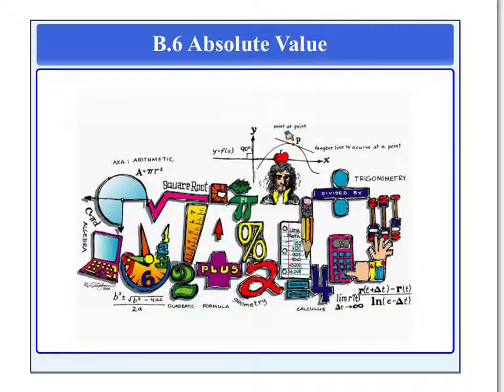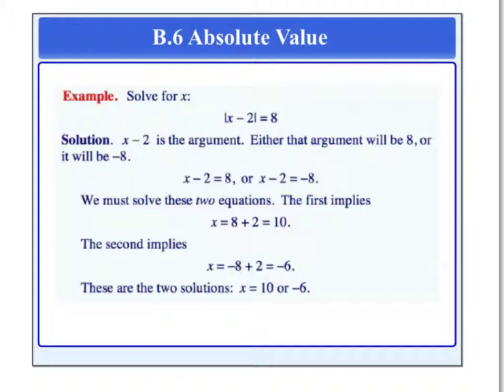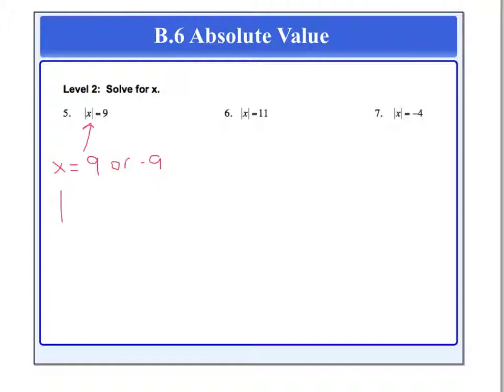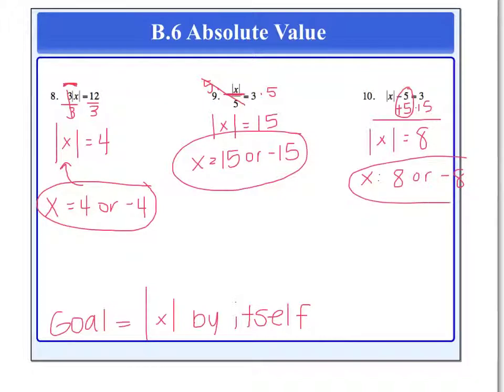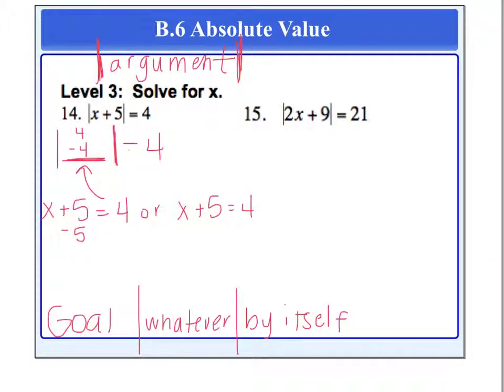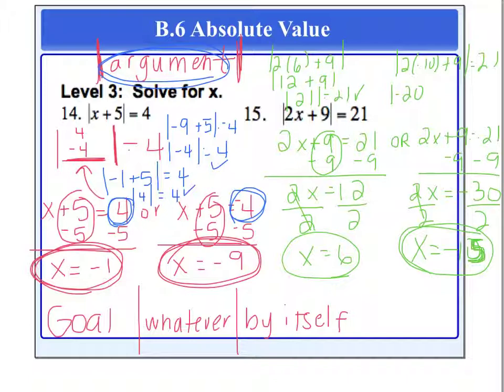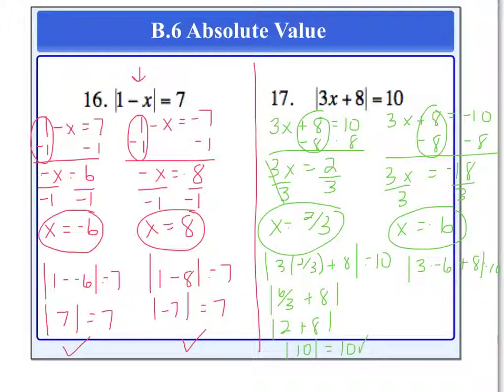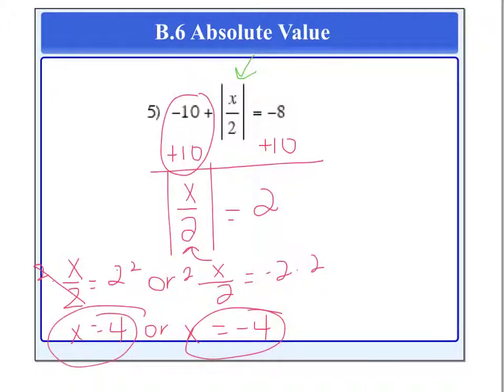Lesson B.6 Recording